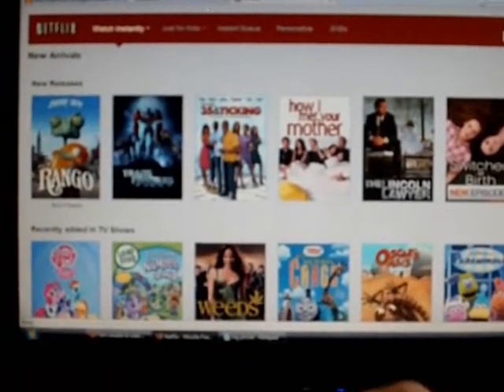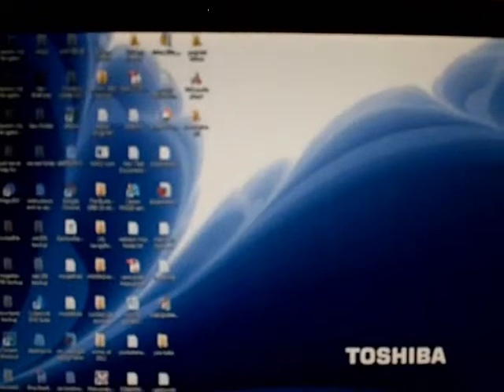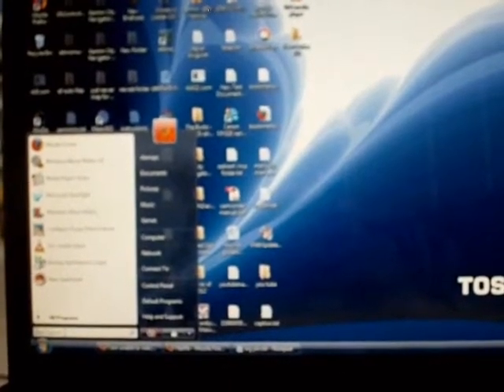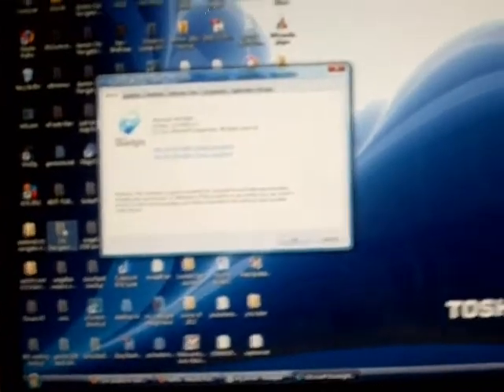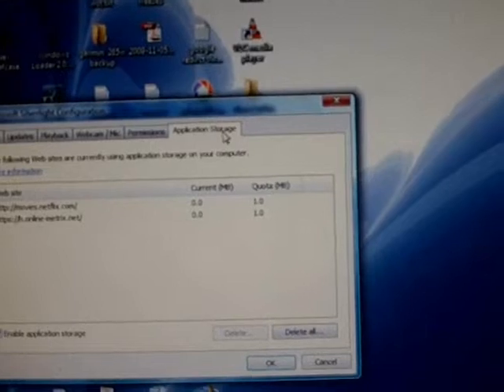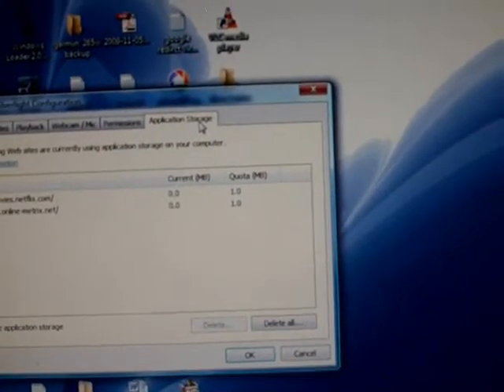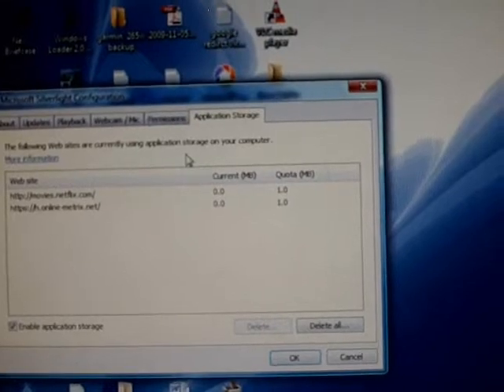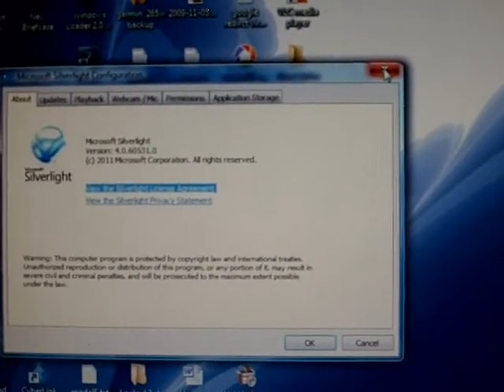help for streaming netflix to pc or laptop easy fix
guys just a quick video to help you out if you are having trouble with watching netflix on your pc or laptop in windows vista or any operating system, also an easy fix is also if you have a pc that does work good watching netflix just copy the silverlight folder to the pc that your having trouble with. Just find it by going to my computer then c drive then program files. It should be there. hope this helps please donate to my paypal for trucking school. trying to raise enough to attend trucking school and take you along for the ride. paypal address